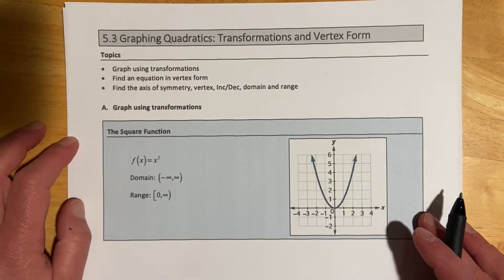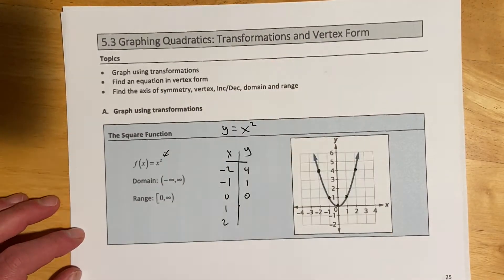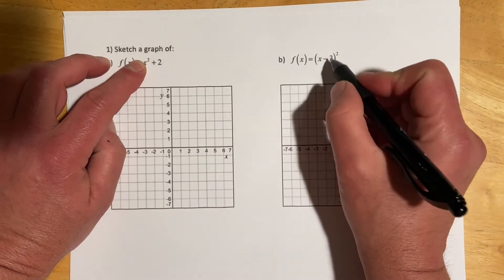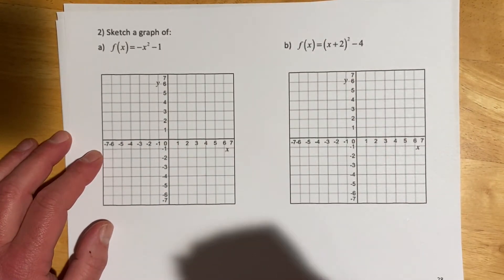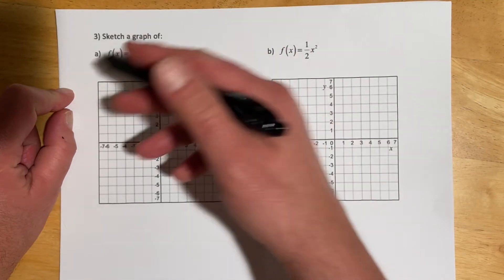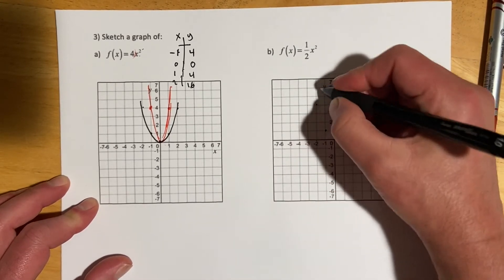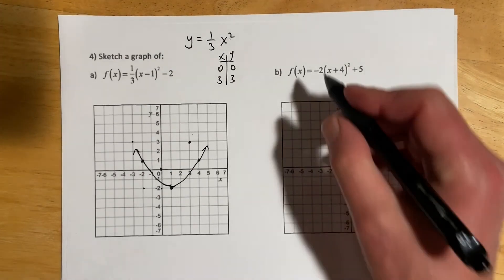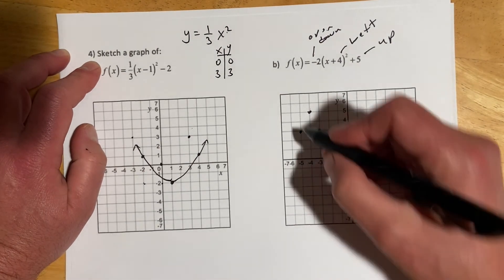141c 5.3 Part 1 ///// 141_3.3 Part 1